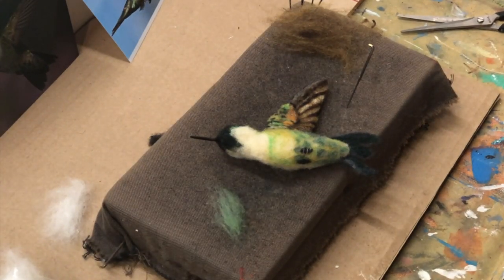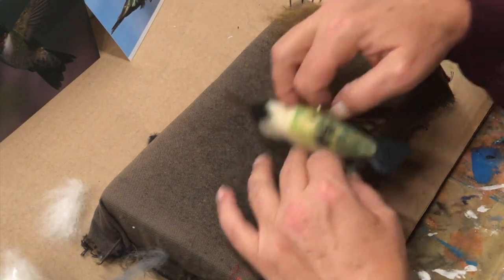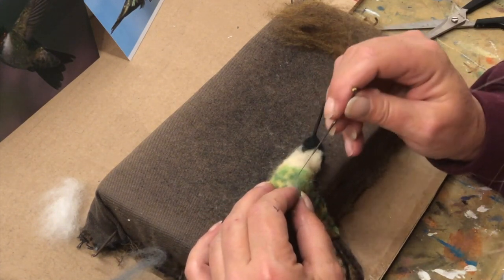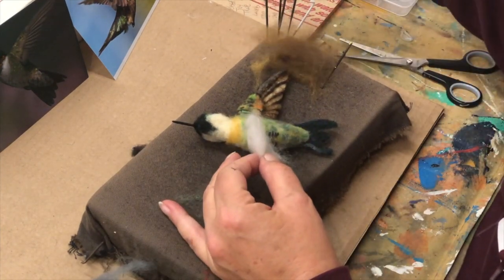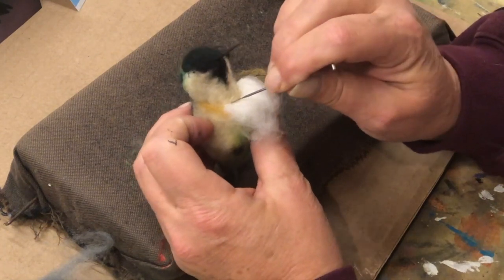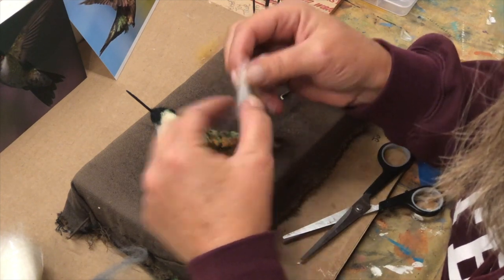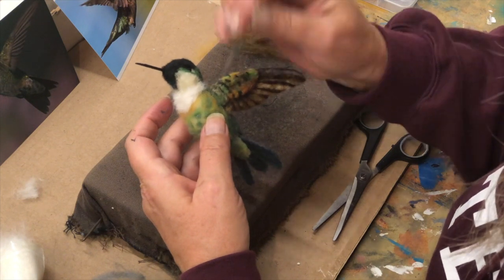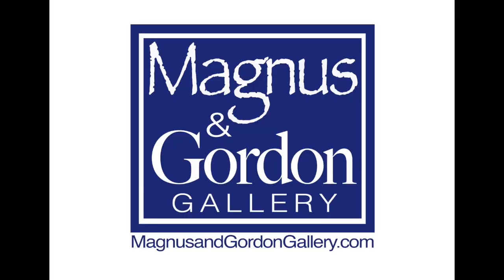Hummingbird Pt.6 | The Belly Feathers | Real Time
Hummingbird Pt.6 making the belly feathers in real time.

In this video I show you how to detail a hummingbird in real time.
How to make the belly feathers and small details.

Take your time executing the details, too much detail can become busy and
The goal is to make a Realistic looking hummingbird
Having a good reference for your bird is paramount.
I believe if you can draw you can sculpt. Work all sides simultaneously.

For the past ten years she has lived in Delray Beach Florida.

Glass eyes